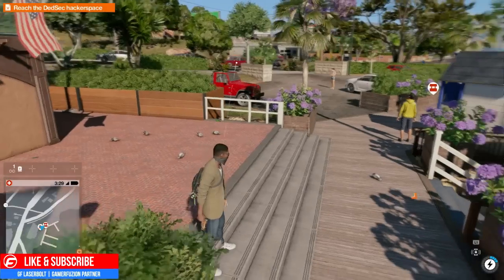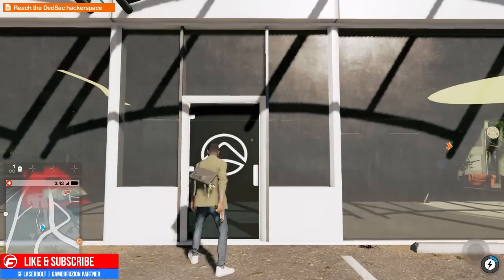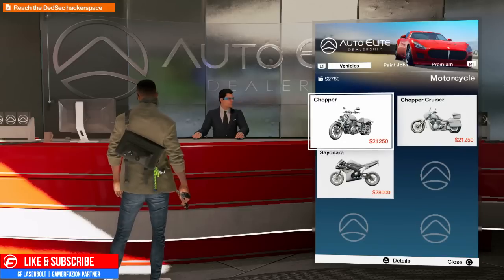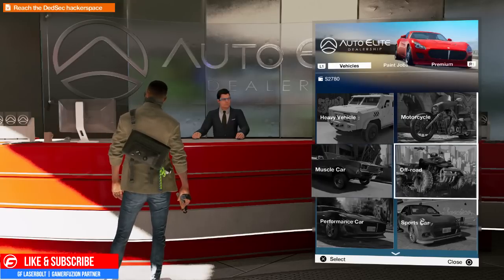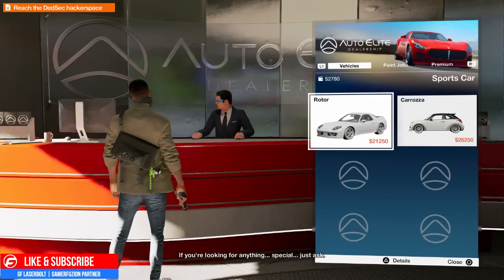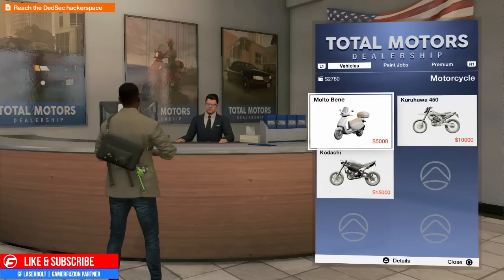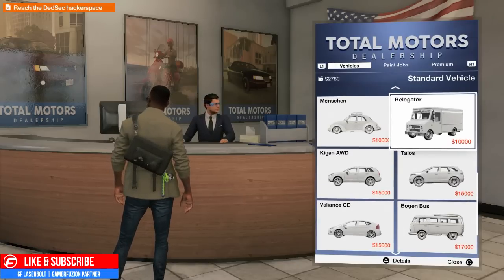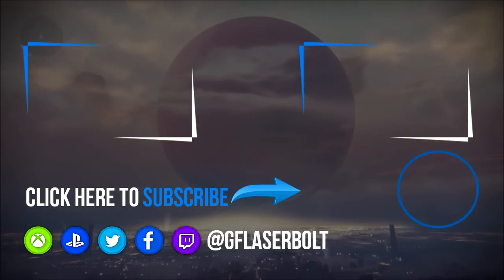Watch Dogs 2 ALL CARS in The Game Watch Dogs 2 Car Dealerships Cars and Bikes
In this guide will provide you in watch dogs 2 how you can buy a car that you want without stealing it. We will show you all the vehicles that can be purchased and the bikes. In the game you can buy any type of vehicle.